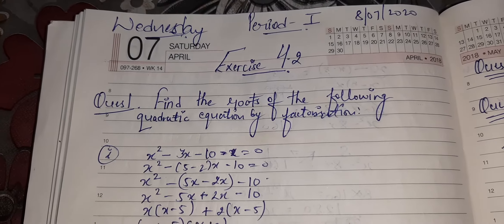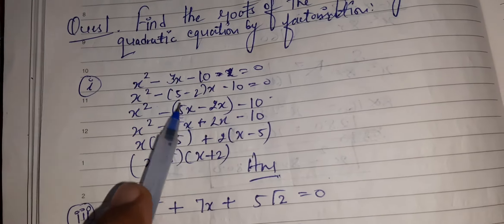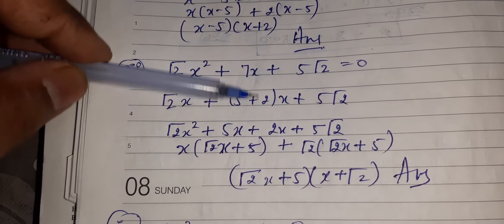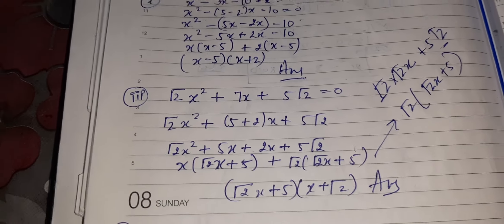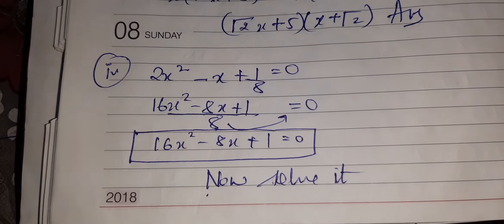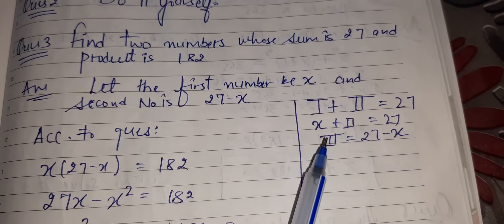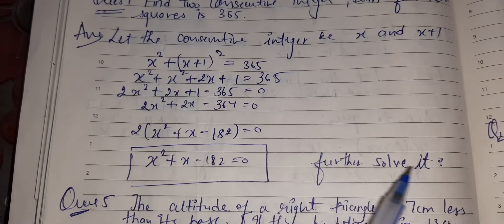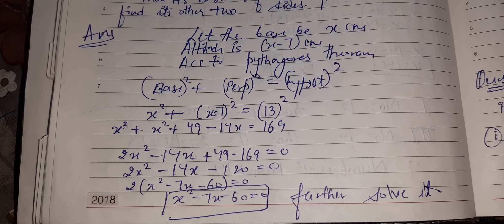Class X ch-4 Quadratic Equation ex.4.2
Remember school are not closed only school buildings are closed.
I'm there to help you out at any situation